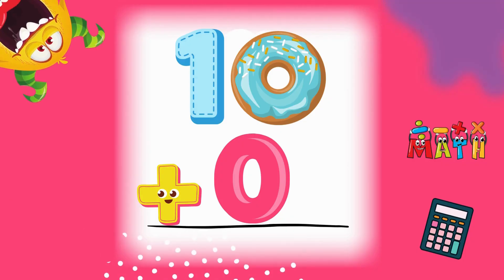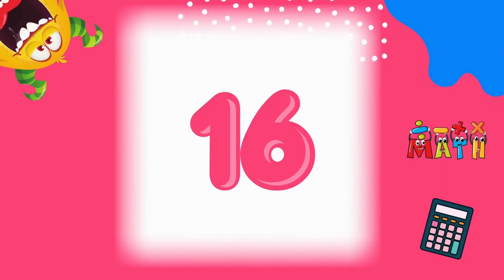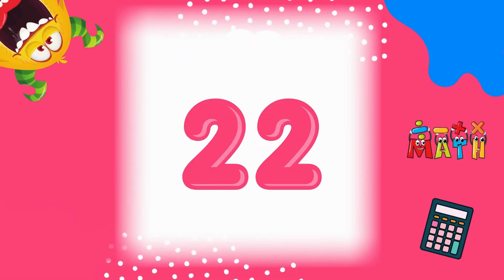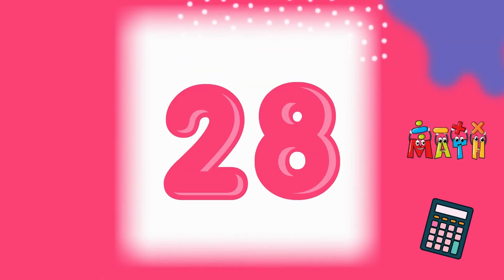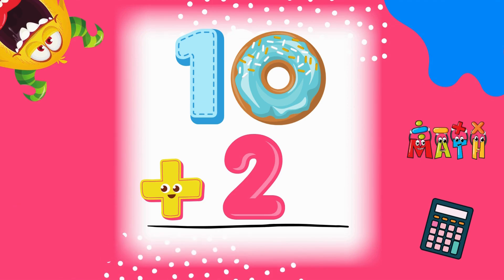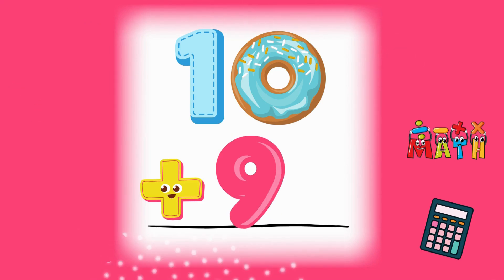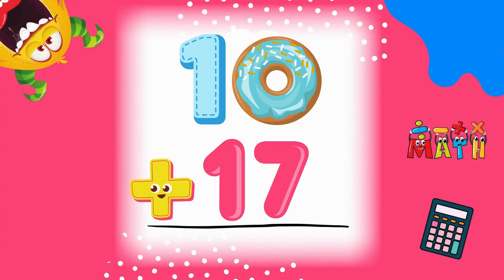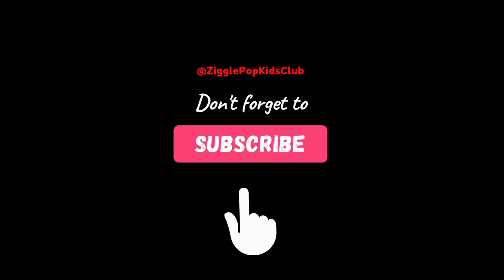Addition Math With 10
Math Addition with 10

 Math Addition with the Number 10 | Learn to Add 0+10 through 10+20

Let’s have fun with addition using the number 10!
🎉 In this lesson, we’ll start from 0 + 10 and go all the way up to 10 + 20 step by step.

Here’s what we’ll do:
✨ First, I’ll show you the problems and answers.
✨ Finally, you’ll solve them on your own!

This video is perfect for kids who want to get stronger with their math facts. Great for school practice, homeschool, or extra help at home.

Practice again and again to master your 10s addition!

 ❤️Support ZigglePopKidsClub ❤️
 If you enjoy our kids’ learning videos and would like to help us continue creating fun, safe, and educational content, please consider donating.
 Your contribution helps us produce new animations, voiceovers, songs, and lessons for children everywhere.

 Thank you for supporting early childhood learning!